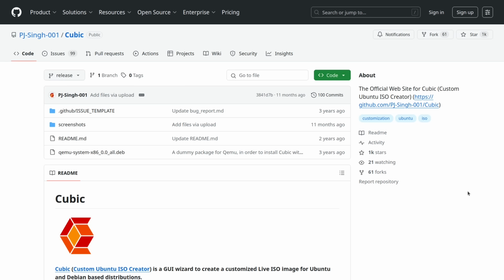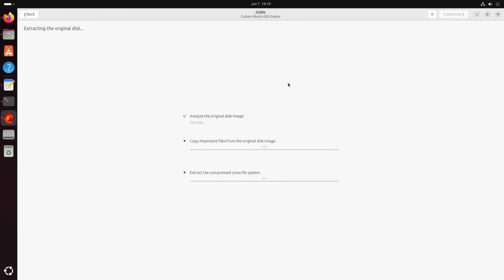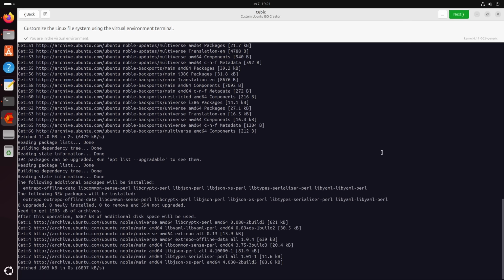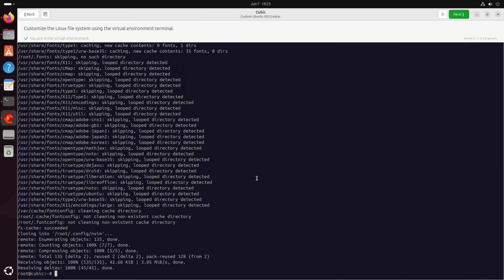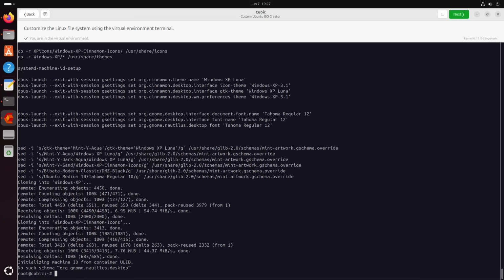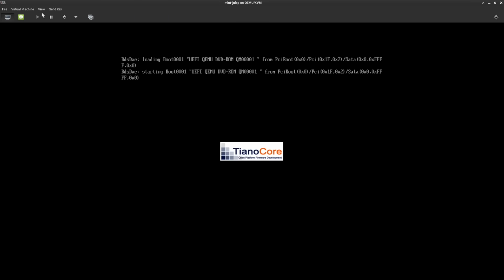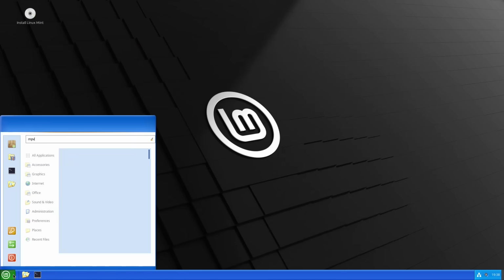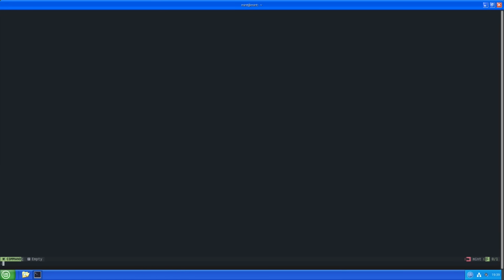How To Roll Your Own Linux Distro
In this video I teach you how to create a custom bootable Linux ISO with cubic.  This program lets you modify any Debian/Ubuntu ISO with your own software, settings, and configurations.  Everything you customize with cubic will be availble when you boot into the live .ISO so this process is great for creating a "travel" Linux distro.

Monero
45F2bNHVcRzXVBsvZ5giyvKGAgm6LFhMsjUUVPTEtdgJJ5SNyxzSNUmFSBR5qCCWLpjiUjYMkmZoX9b3cChNjvxR7kvh436 Bitcoin
bc1qyj5p6hzqkautq4d3zgzwfllm7xv9wjeqkv857z

Ethereum
0x35B505EB5b717D11c28D163fb1412C3344c7684d

Litecoin
LQviuYVbvJs1jCSiEDwWAarycA4xsqJo7D

DOGE
D7MPGcUT4sXkGroGbs4QVQGyXqXd6QfmXF